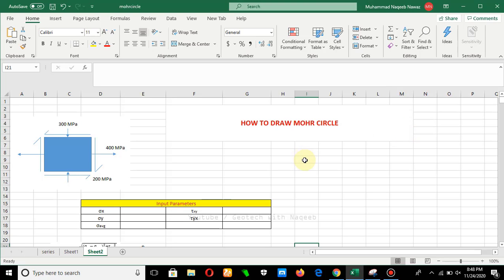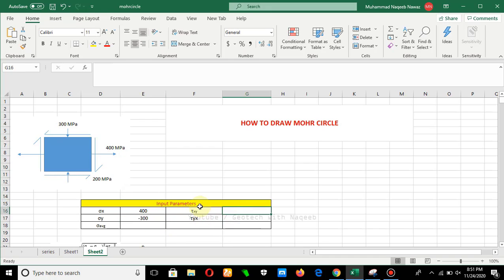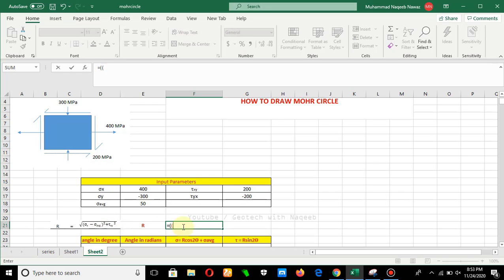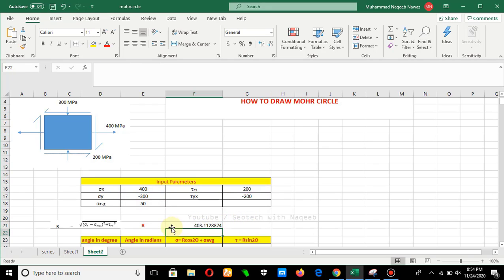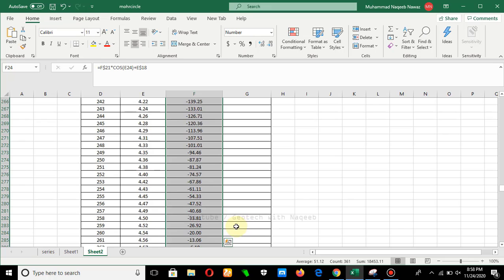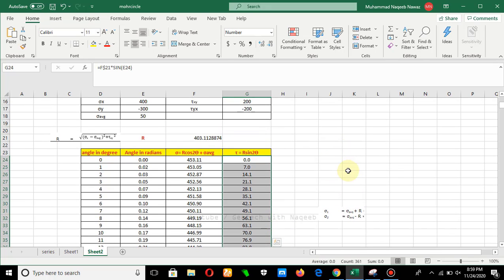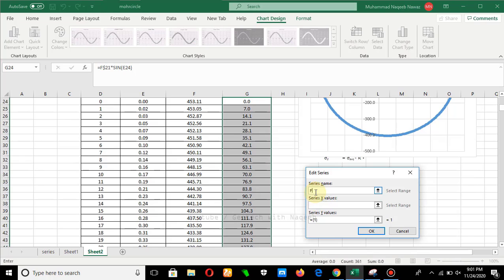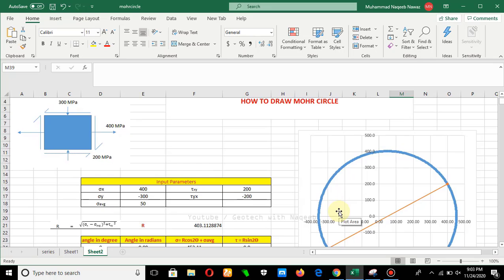How to draw Mohr's Circle in Excel | Complete Excel Sheet | Geotech with Naqeeb